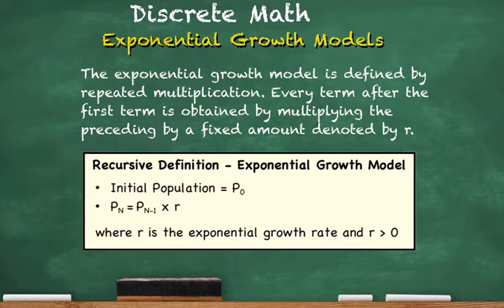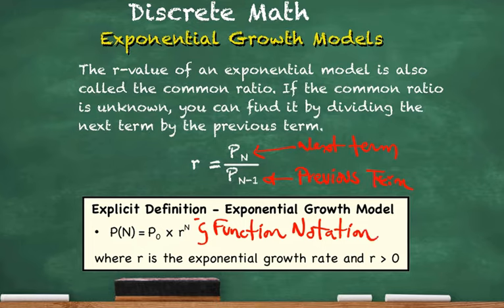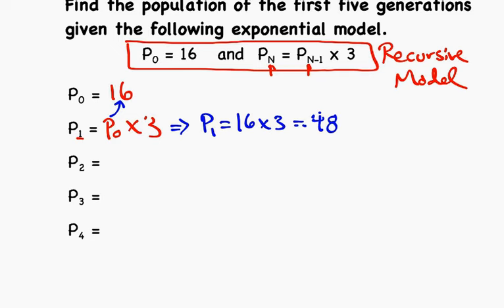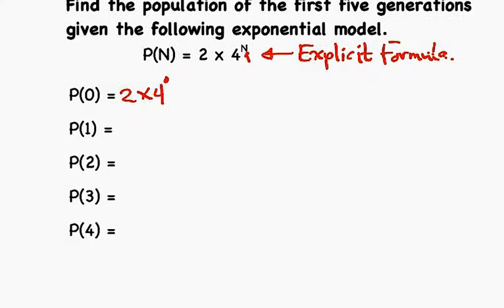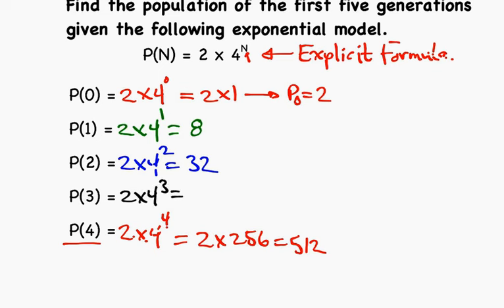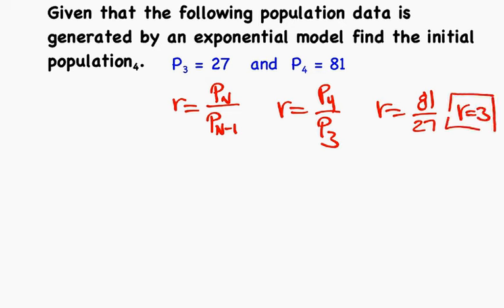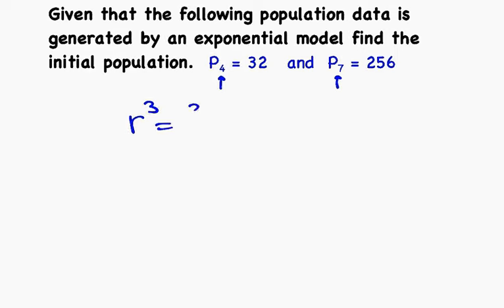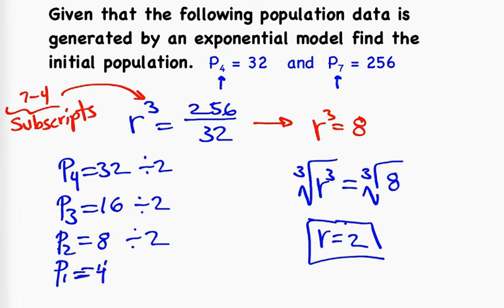Discrete Math Exponential Models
Introduces the recursive and explicit definitions for exponential growth models.